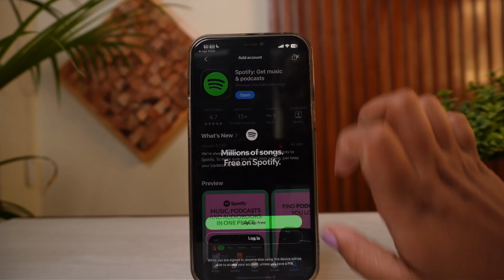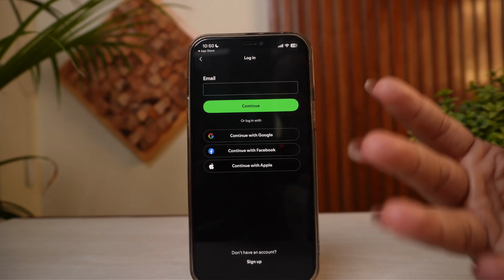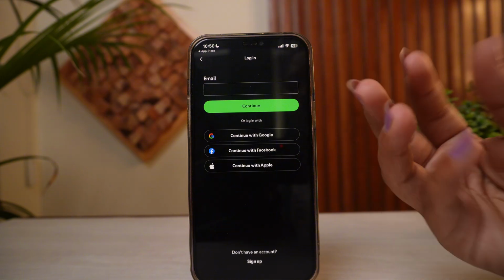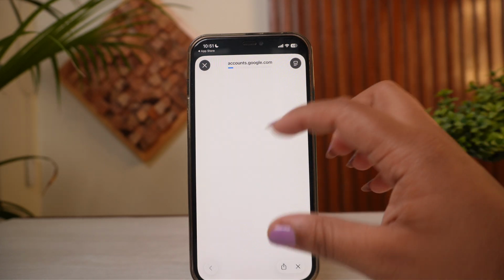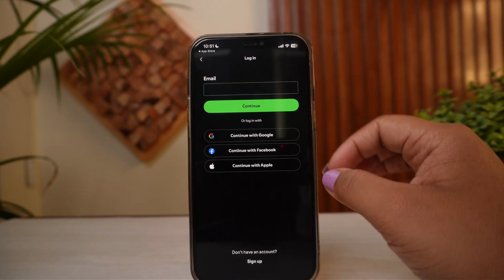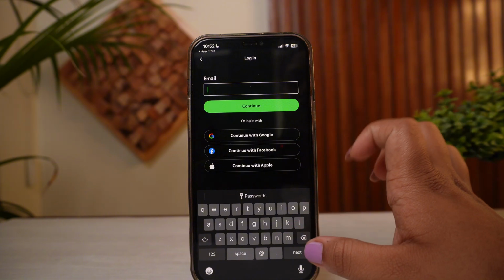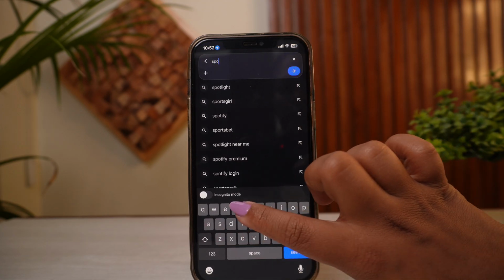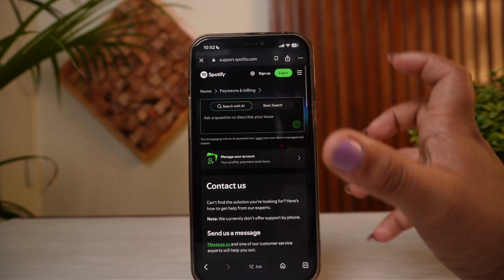How to Reset Spotify Password Without Email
Need to reset your Spotify password without access to your email? Whether you've lost access to your inbox or forgotten your login details, this step-by-step guide explains the account recovery options available.

We'll show you how to verify your identity, use alternative recovery methods if available, and regain access to your Spotify account. You'll also learn what to do if you no longer have access to your registered email and how to contact Spotify Support when additional assistance is needed.

This tutorial is perfect for both Spotify Free and Spotify Premium users who are locked out of their accounts and need a simple recovery guide. The instructions are beginner-friendly, up to date, and designed to help you reset your password and secure your Spotify account as quickly as possible.